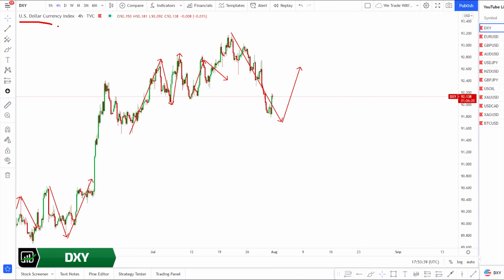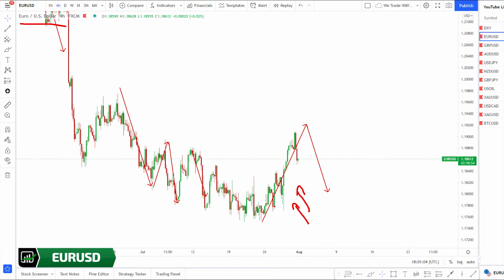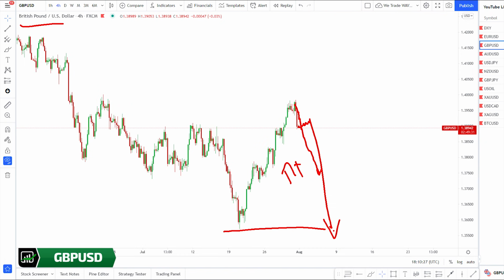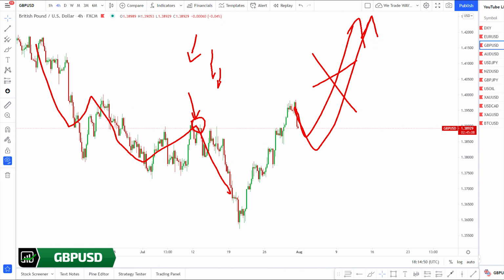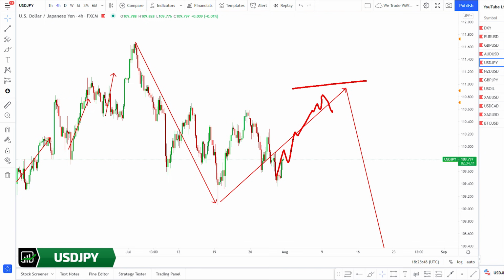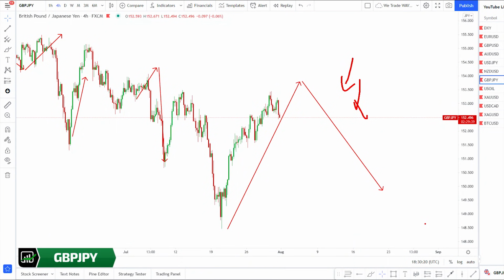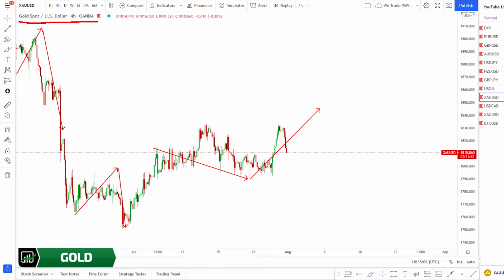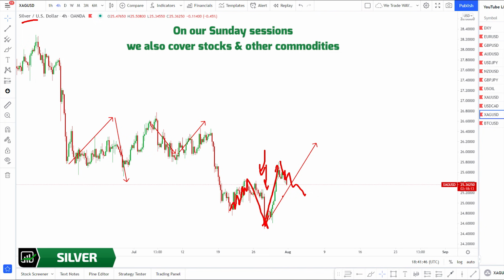#1 Weekly Forex Forecast 2nd - 6th Aug 2021 [🎯EURUSD, GBPUSD, USDJPY...]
In this "FOREX Forecast", we will be covering EURUSD, GBPUSD, USDJPY along with USOIL, GOLD(XAUUSD), SILVER & BITCOIN... 𝗝𝗼𝗶𝗻 𝗼𝘂𝗿 𝗜𝗻-𝗗𝗲𝗽𝘁𝗵 𝗔𝗻𝗮𝗹𝘆𝘀𝗶𝘀 𝗦𝗲𝗿𝘃𝗶𝗰𝗲 𝗧𝗼𝗱𝗮𝘆 (£20/month)

What will you get in our In-Depth Analysis Service?

✅ Sunday session (LIVE) - In-Depth Market Analysis
✅ Recording will be available for 7 days
✅ Mid week review analysis via email
✅ Trades of the week

Trading Forex market requires a lot of patience and discipline but with the right strategy and understanding, the results can be amazing...

Our forex market forecast is published 𝗘𝘃𝗲𝗿𝘆 𝗦𝗮𝘁𝘂𝗿𝗱𝗮𝘆 𝗮𝘁 𝟰:𝟬𝟬 𝗣𝗠 𝗨𝗞 𝗧𝗶𝗺𝗲

If you're a trader who wants to learn more about forex & trading and learn how to trade forex, 𝐌𝐀𝐊𝐄 𝐒𝐔𝐑𝐄 𝐓𝐎 𝐒𝐔𝐁𝐒𝐂𝐑𝐈𝐁𝐄 𝐑𝐈𝐆𝐇𝐓 𝐍𝐎𝐖! in order to get a notification every time we publish a Weekly Forex Forecast, Forex Outlook And Review

Timestamps
DXY:
EURUSD:
GBPUSD:
AUDUSD:
USDJPY:
NZDUSD:
GBPJPY:
USOIL:
GOLD:
USDCAD:
SILVER:
BTC:

In addition to market forecast, we always give you forex trading TIPS that will help you with your trading so make sure to keep watching till the end to take full advantage...

For info about us, our services and the next forex trading course, Follow Us On:
TRADING VIEW